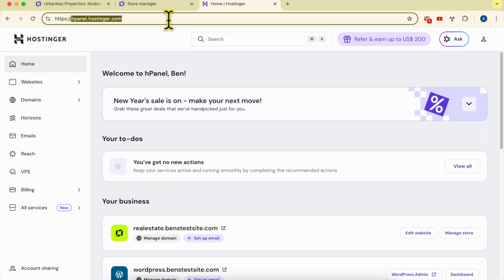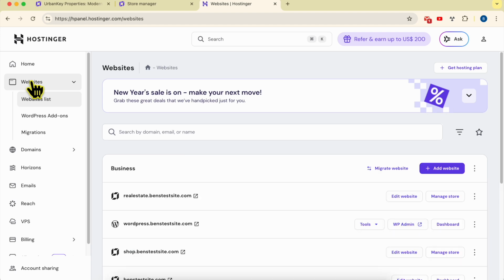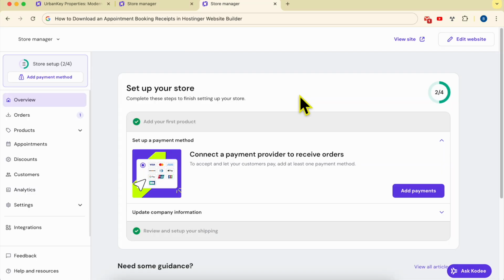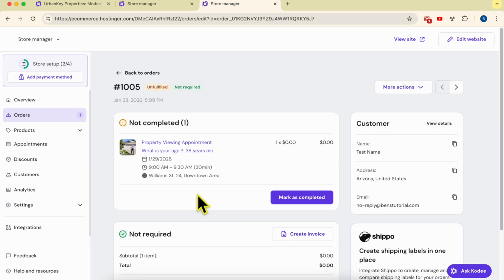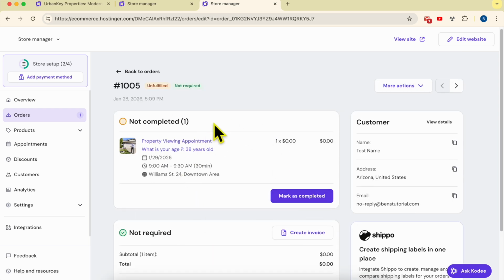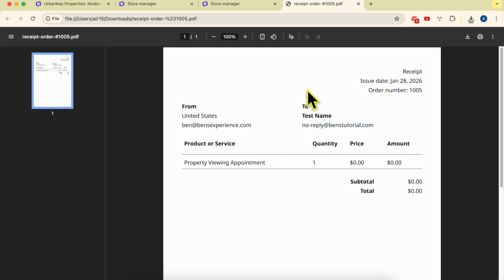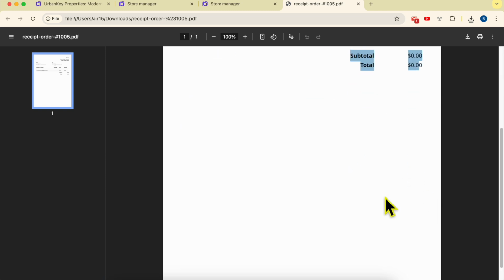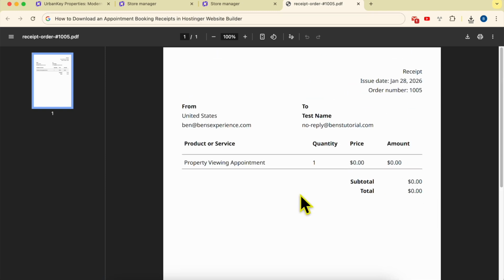Hostinger Tutorial: Download Appointment Receipt (Step-by-Step Guide)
Learn how to download appointment booking receipt in Hostinger Website Builder step by step in this quick and easy tutorial. If you're running an online store or booking system, knowing how to download appointment booking receipt in Hostinger Website Builder is essential for managing orders, tracking payments, and keeping proper records.

In this video, I’ll show you exactly how to download appointment booking receipt in Hostinger Website Builder, from accessing your dashboard to exporting the receipt for any appointment order. Whether you're handling client bookings, property viewings, or service appointments, this guide will help you stay organized and professional.

By the end of this tutorial, you’ll know:

How to access your Hostinger store dashboard
Where to find appointment orders
How to open and review booking details
How to download and save your receipt instantly

This Hostinger Website Builder tutorial is perfect for beginners and advanced users who want to efficiently manage appointment bookings and receipts.

If you're using Hostinger for your business, mastering features like downloading receipts and managing appointments will help streamline your workflow and improve your customer experience.

Make sure to watch until the end to fully understand how to download appointment booking receipt in Hostinger Website Builder and avoid common mistakes.